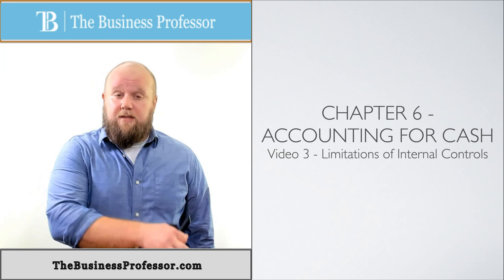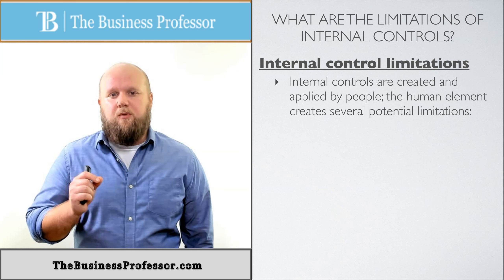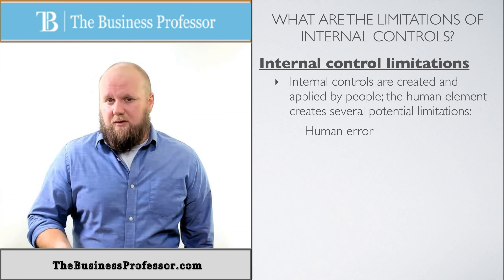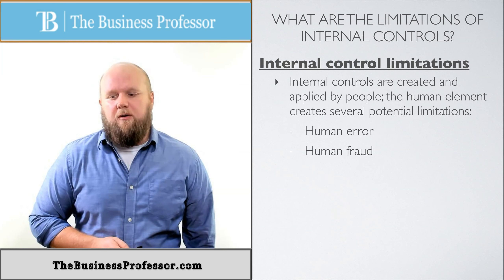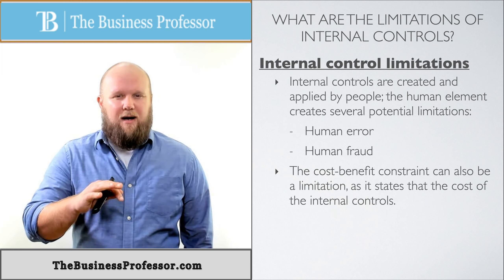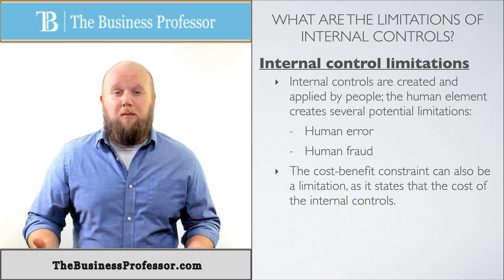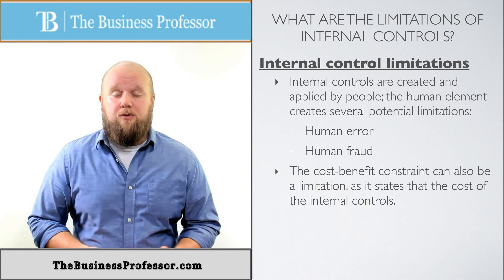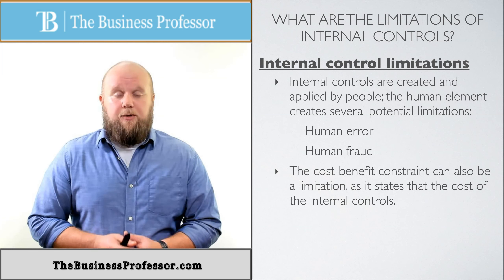Limitations of Internal Controls - Financial Accounting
Professor AJ Kooti explains what are the limitations of internal controls in Accounting as part of his financial accounting course series.